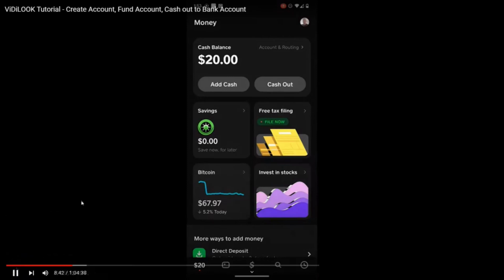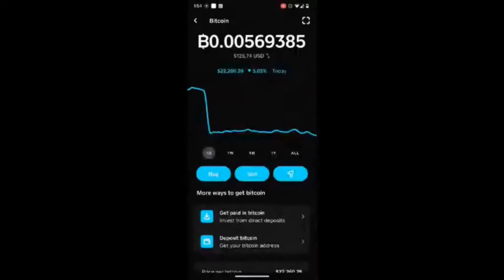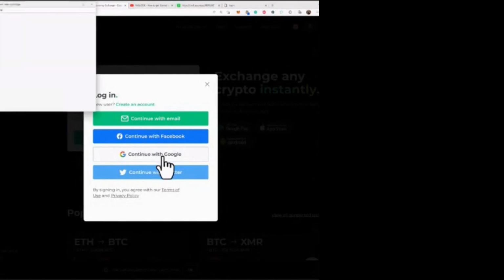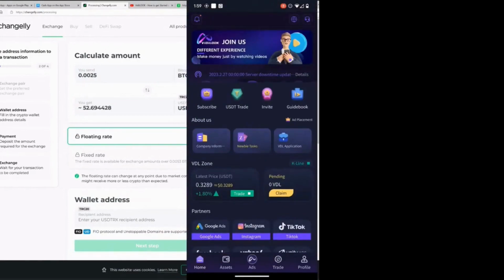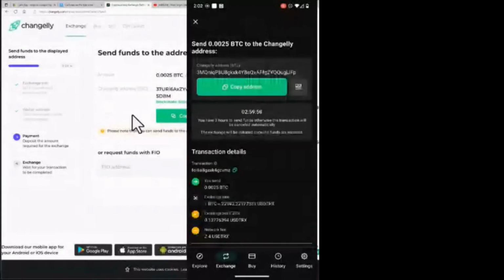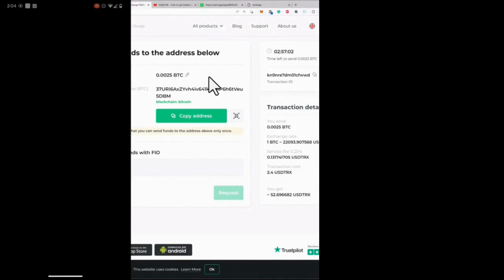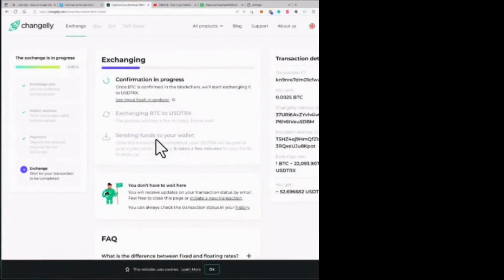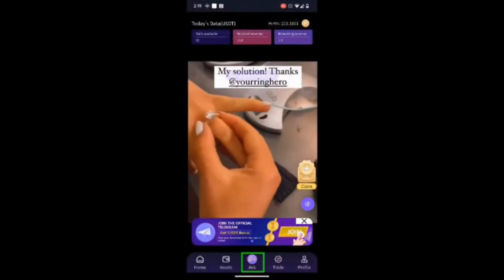How to fund your Vidilook account|$Get Paid Today$| If you watch Ads this is how you can get PAID!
***IMPORTANT ANNOUNCEMENT***